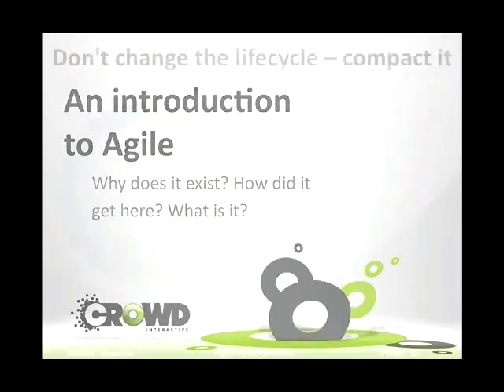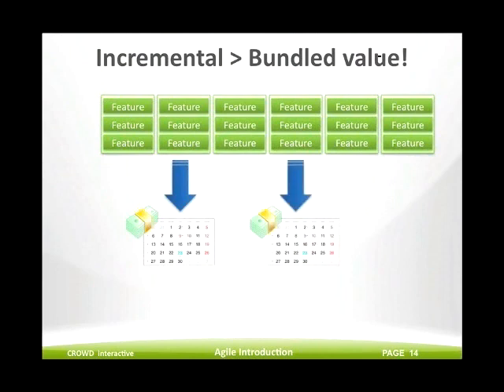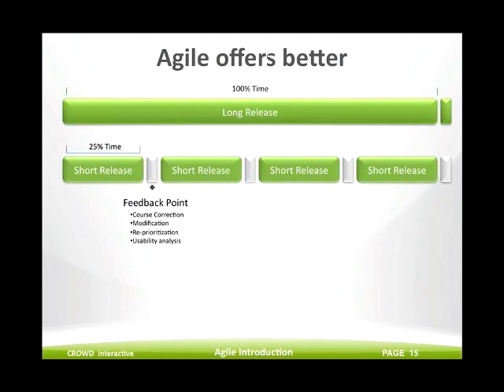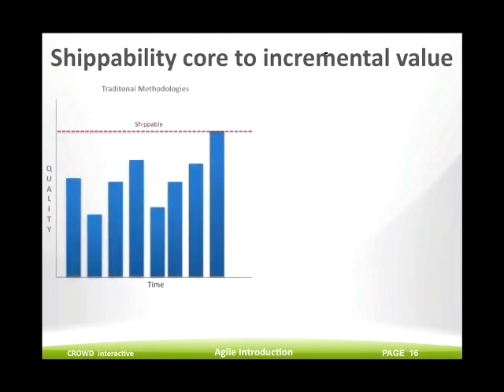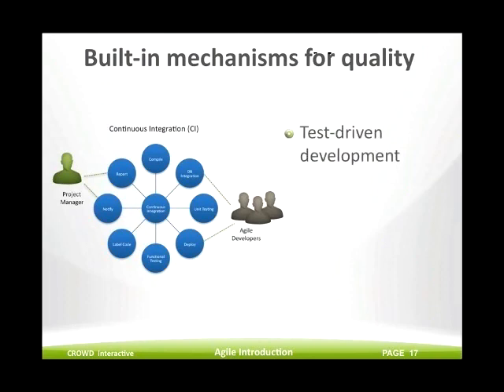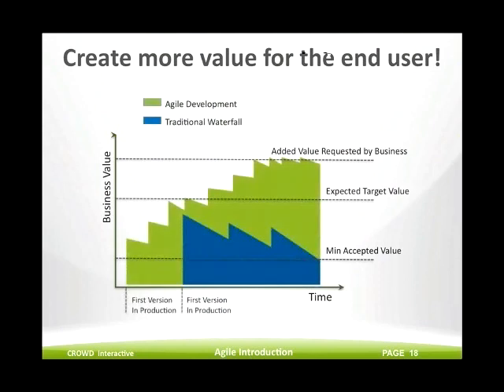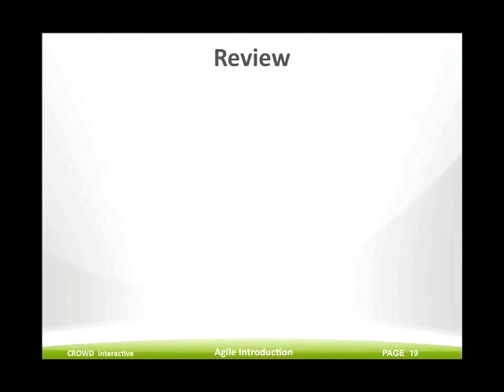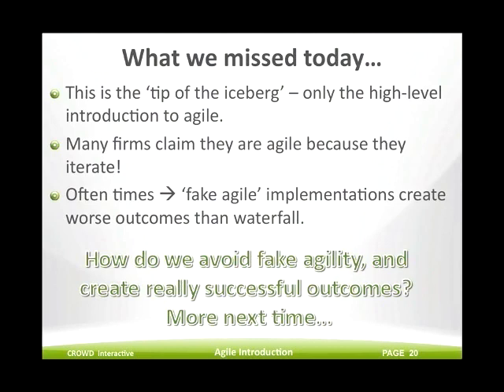Agile - Intro (part 3)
An introduction to agile. Why does it exist? How did it get here? What is it?